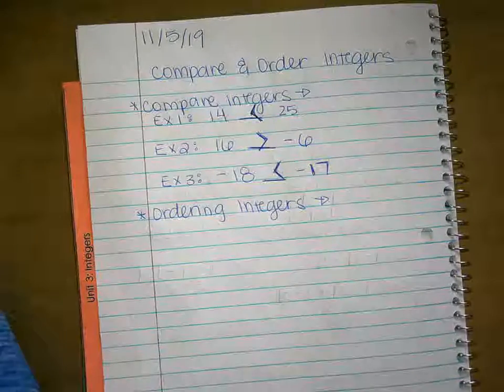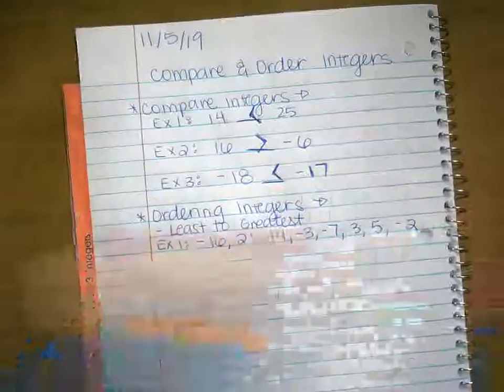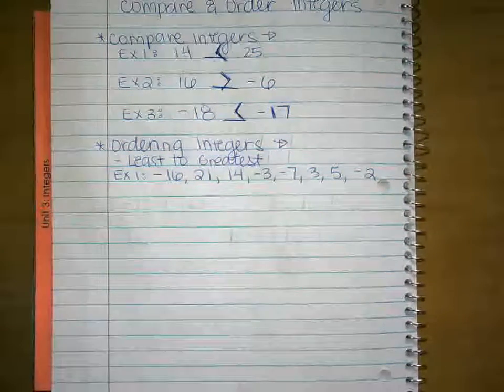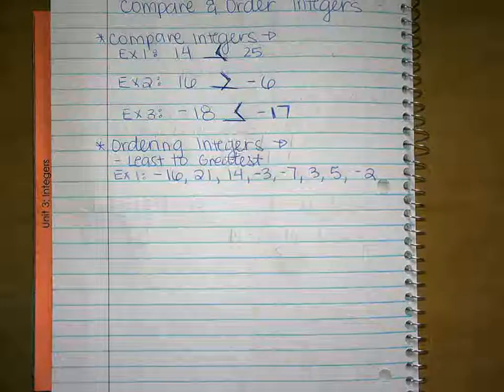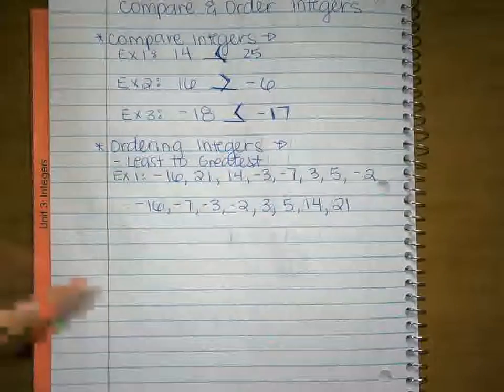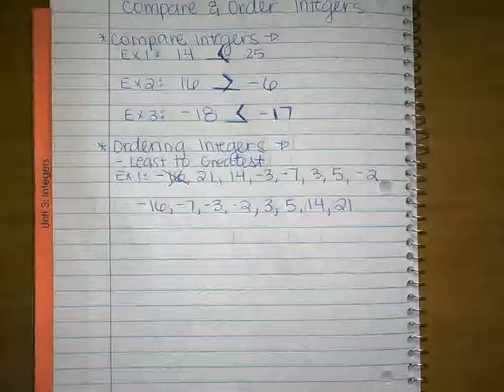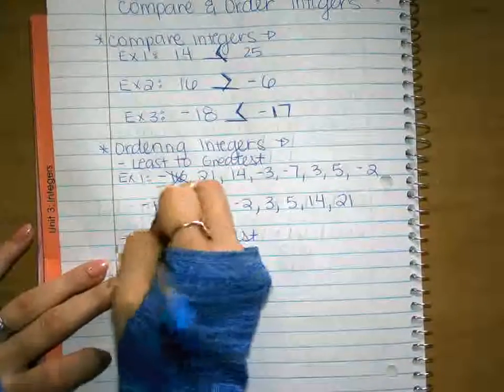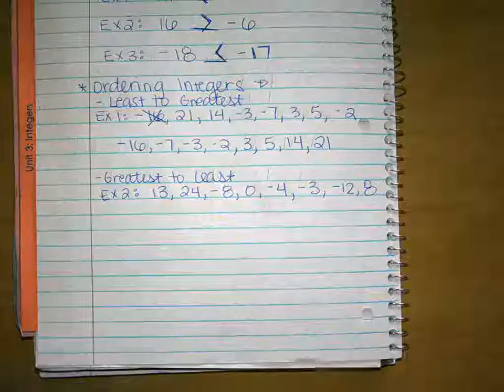Compare and Order Integer Notes